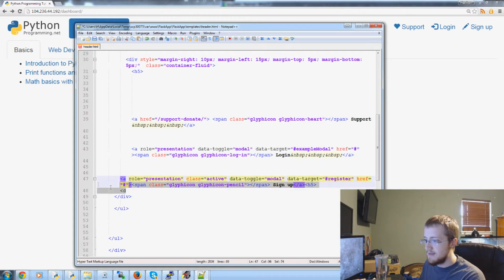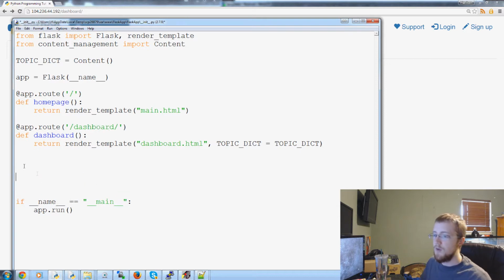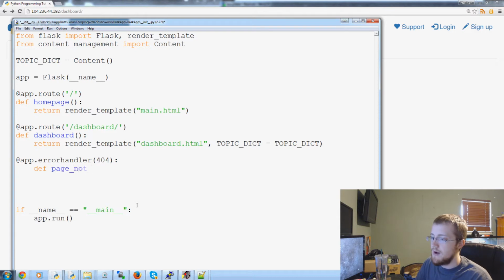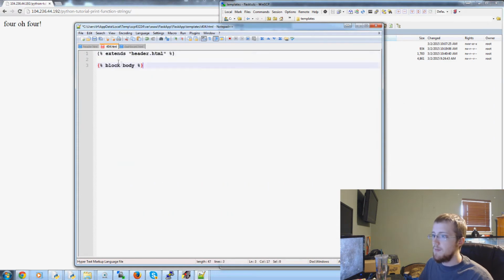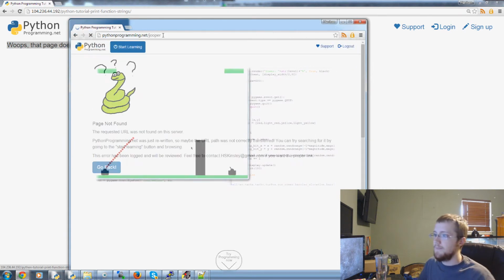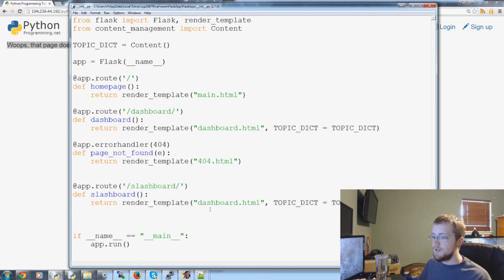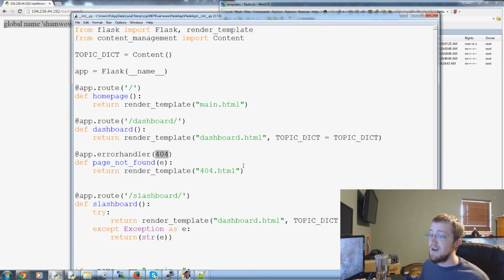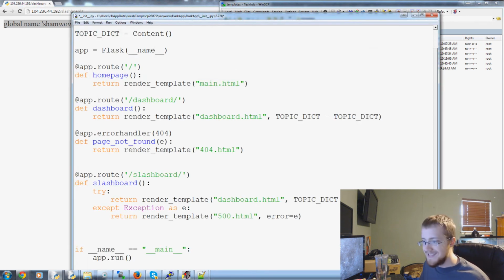Flask Tutorial Web Development with Python 9 - Error Handling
In this Flask web development with Python tutorial video, we cover how we can handle some errors within our Flask application.